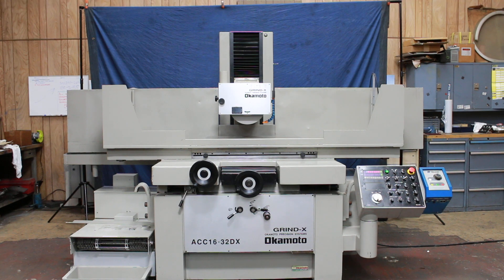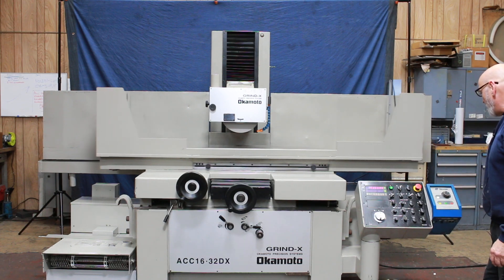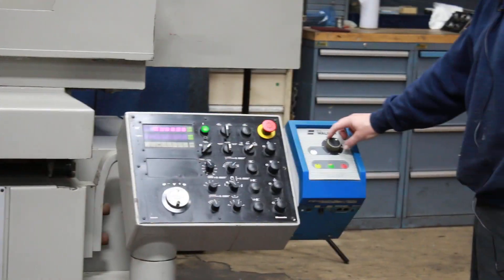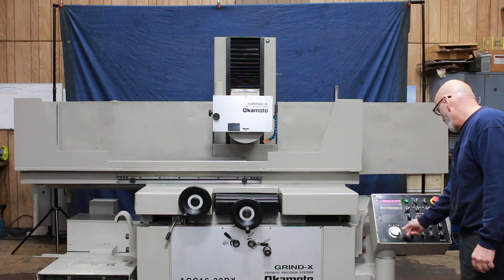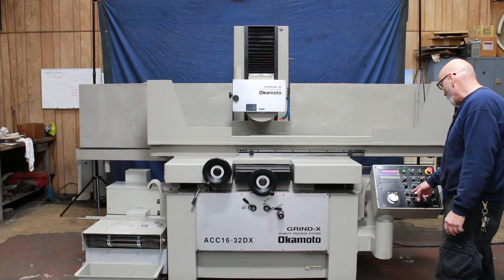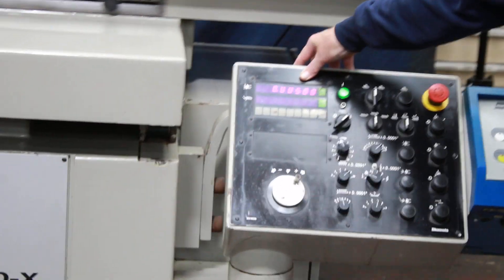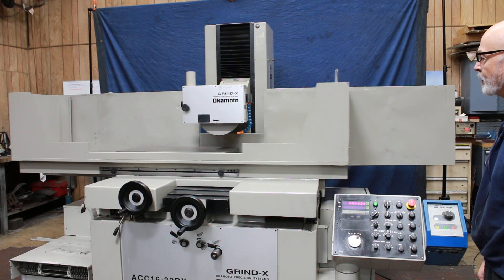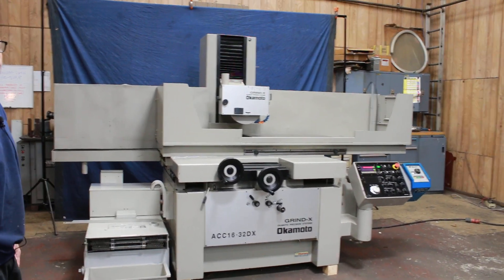16" X 32" OKAMOTO "HIGH-PRECISION" SURFACE GRINDER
16" X 32" OKAMOTO "HIGH-PRECISION" SURFACE GRINDER
W/"DX" PROGRAMMABLE AUTO INCREMENTAL DOWNFEED

 MODEL: ACC-1632DX      S/N: 68996      NEW: 2011